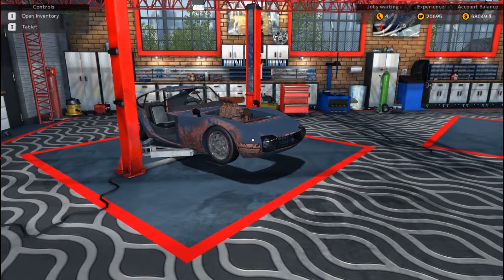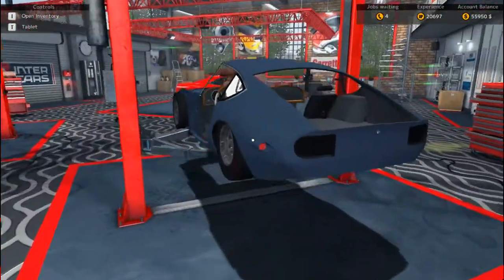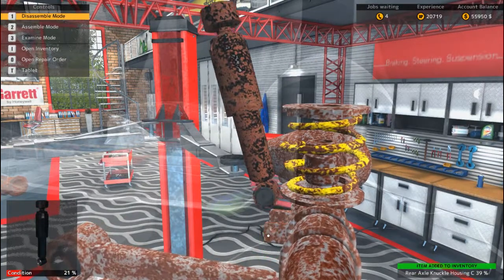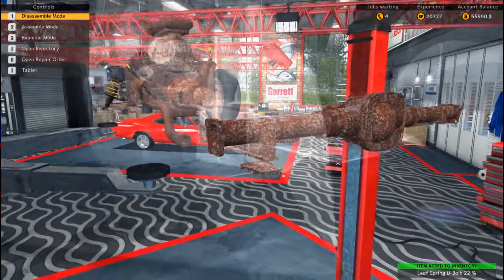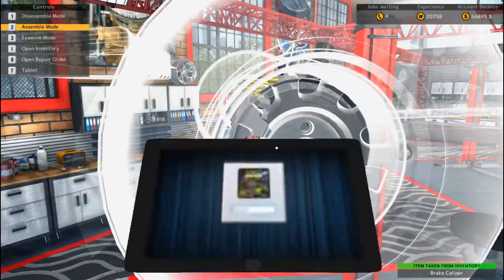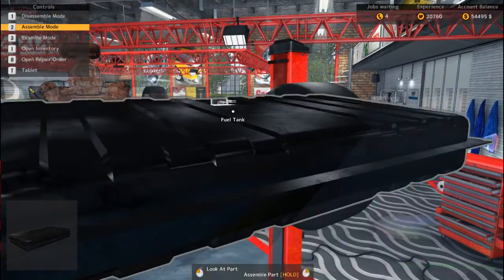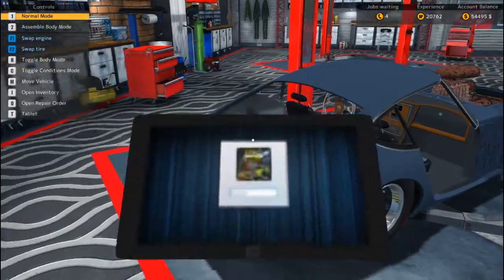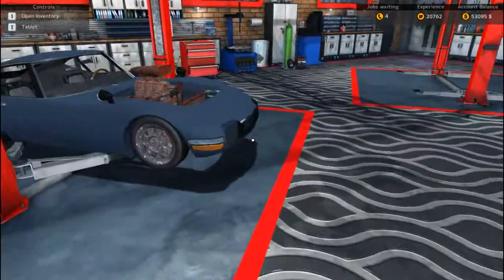SUPERCHARGED DRAG CAR BUILD - REAR END AND RUST REMOVAL - Car Mechanic Simulator 2015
Today we start tearing into our new project car! A dragster!